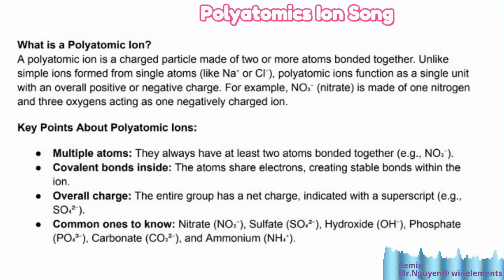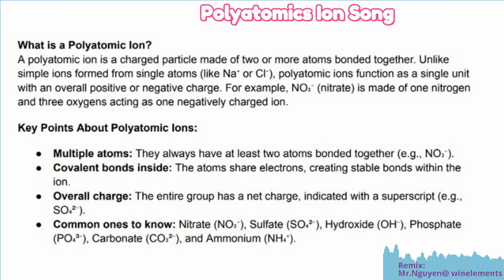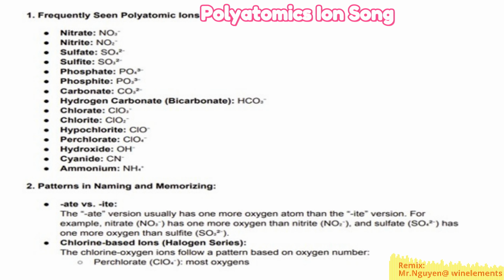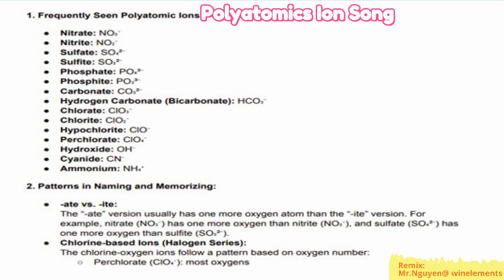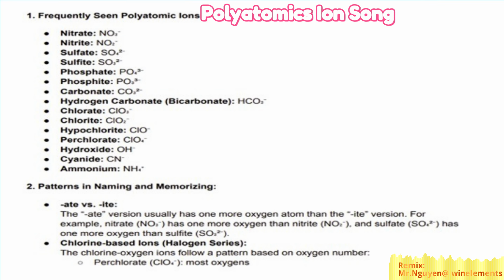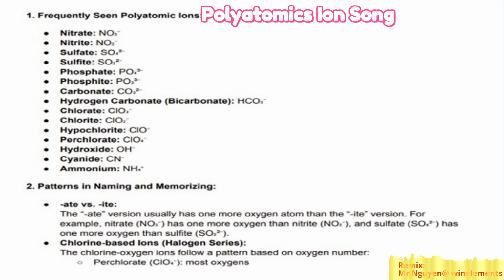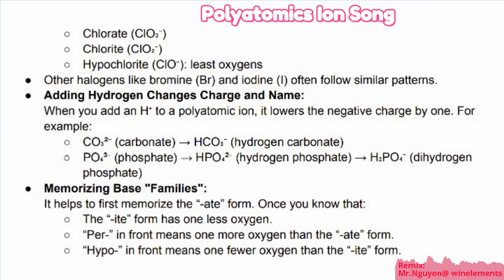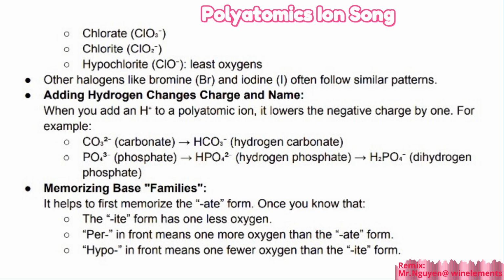Polyatomic Ion Song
What is a polyatomic ion?
Let's break it down and learn it strong!
Charged particles, two or more,
Bonded together, that's their core!

 Unlike Na or C l , they're a team,
A single unit with a charged dream.
Take nitrate, N O3 negative, it's clear to see,
One nitrogen, three oxygens, negativity!

Covalent bonds hold them tight,
Sharing electrons, they feel just right.

Their charge? A net that's plain to see,
Like SO4 2 negative or N H4 positive with glee!

Polyatomic ions, learn the names,
Nitrate, sulfate, they’re in the game!
Phosphate, hydroxide, cyanide too,
Ammonium, carbonate, we got you!

Ate has one more O than ite,
Perchlorate’s most, hypo’s least in sight.
Patterns help you memorize,
Polyatomic ions, simplify!

Chlorine's family is super neat,
Cl O negative to Cl O4 negative, it can’t be beat!

Per means more, hypo means less,
Understanding them is true success.

Adding H positive  changes the name,
Hydrogen carbonate enters the fame!

From CO3 2 negative to H CO3 negative
Charge drops down, isn’t that nice?

Memorize the families, start with ate,
Then ite has one less, isn’t it great?
Per goes up, hypo  goes down,
Master these and wear the chemist crown!

Patterns in ions make it clear,
No need for stress or fear.
Phosphate to phosphite, get it right,
Polyatomic ions in your sight!

Polyatomic ions, simplify!

NO3 negative  nitrate, NO2 negative  nitrite,
SO4 2 negative  sulfate, SO3 2 negative sulfite!
PO4 3 negative phosphate, PO3 3 negative phosphite,
Memorize them all, get the answers right!

HCO3 negative is bicarbonate,
Hydroxide’s OH negative , don’t hesitate!
Cl O negative  to Cl O4 negative, it’s all clear,
Polyatomic ions, no more fear!

Polyatomic ions, now you know,
Charged particles that steal the show!
From nitrate to ammonium, take a bow,
Chemistry’s easier, you’ve got it now!